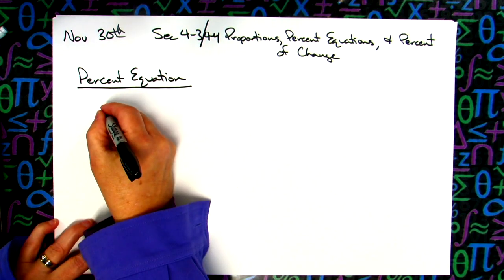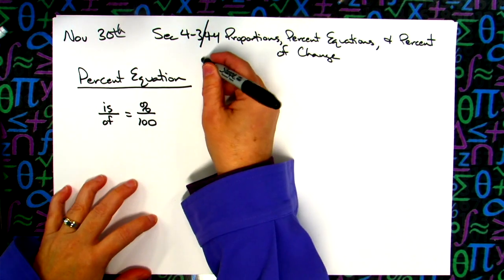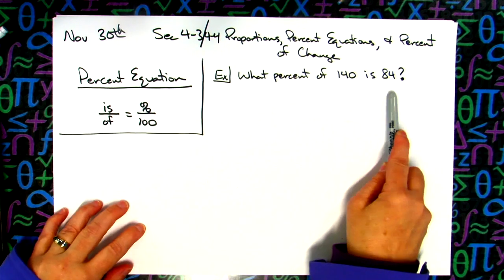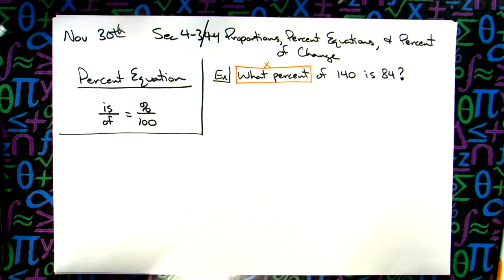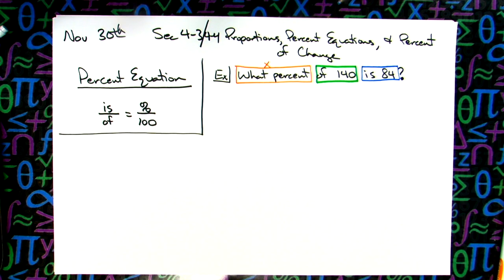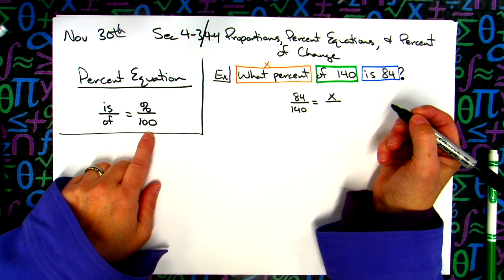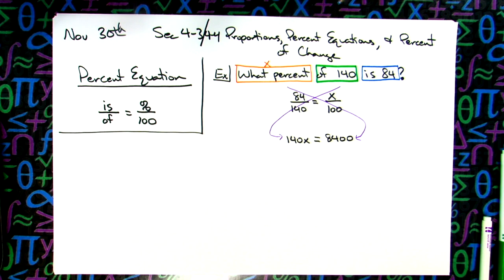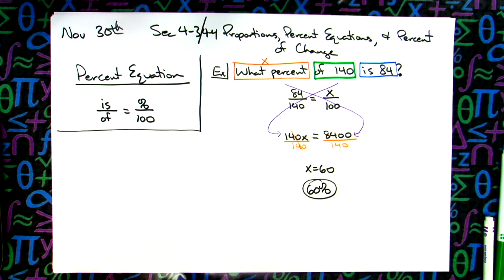Introduction to Percent Equations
This video introduces the Percent Equation is/of = %/100.  It then goes through one example for finding a percent.